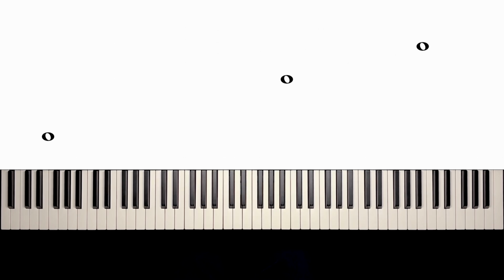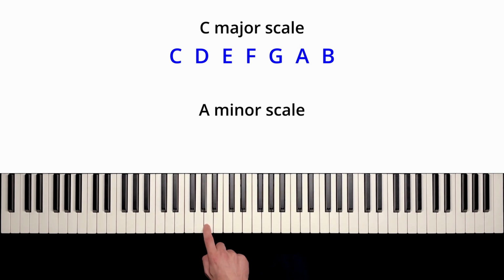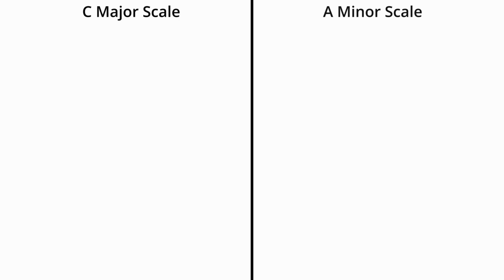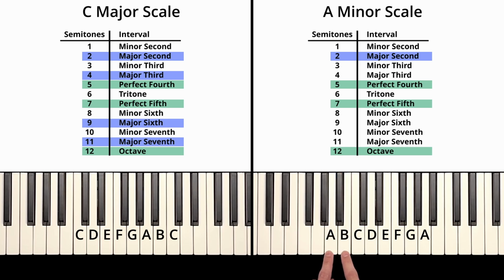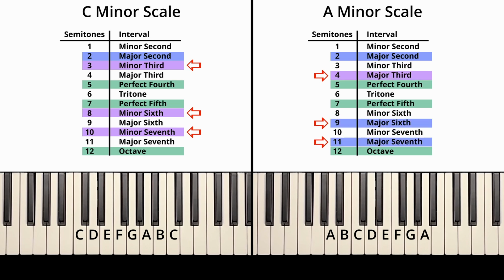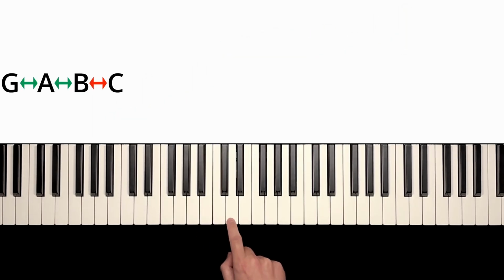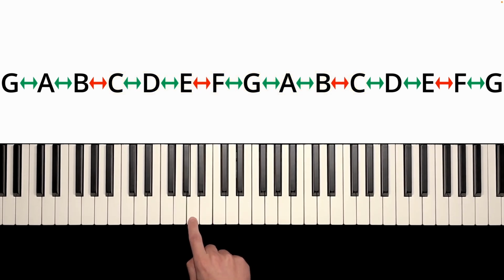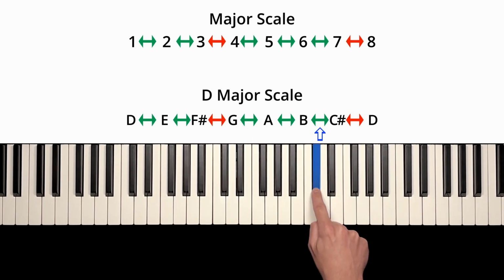Major & Minor Scales Explained!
What's the difference between major and minor scales? How do they sound, and how can we build them?
In this music theory lesson, we'll take a look at the structure of musical scales, the intervals they use, and which notes appear in which key.
After watching this video, you'll be able to create any major & minor scale yourself!